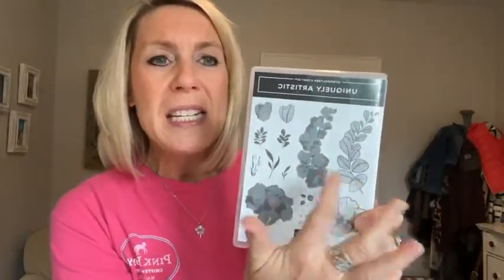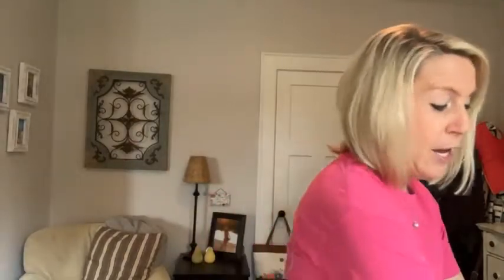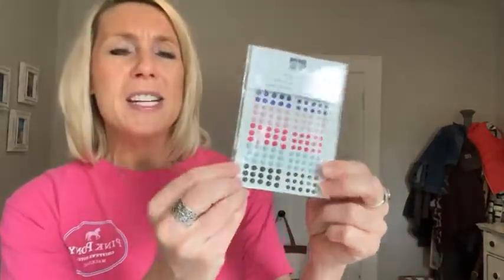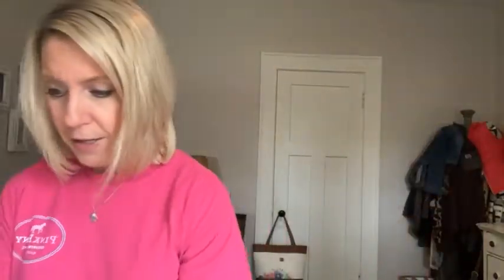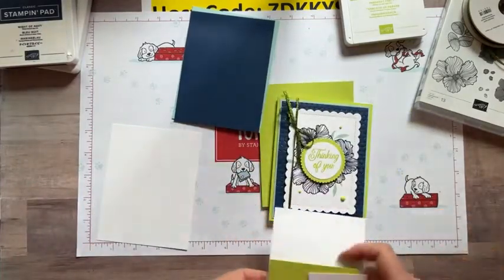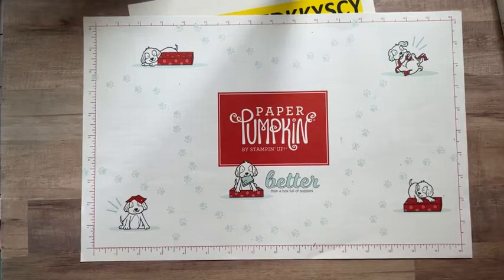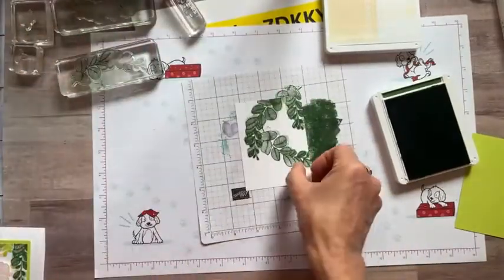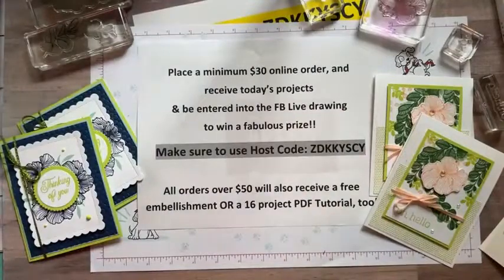THE UNIQUELY ARTISTIC STAMP SET TODAY ON FB LIVE – May 27, 2022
This is a recording of my Facebook Live demo (or, as we like to call it. Frillici Friday!!) on May 27, 2022.

This week, I demo'd 2 fun projects featuring the Uniquely Artistic Stamp Set (and. gave you lots of other great info, too)!

You can get all of the product details, dimensions and item codes

and... we drew for the WINNERS of the SENDING SMILE STAMP SET & THE IRIDESCENT RHINESTONES!! Wow!!! What a great day!!

PLACE AN ONLINE ORDER (min $30) (make sure to use host code ZDKKYSCY by midnight on Wednesday, June 8) - you receive the projects I demo’d today and a CHANCE TO WIN the Home & Garden Stamp Set!!

PLUS….  RECEIVE A FREE EMBELLISHMENT OR A FREE 16 PROJECT PDF TUTORIAL, TOO (you choose!) when you bump your order up to $50+.

xoxo, Amy